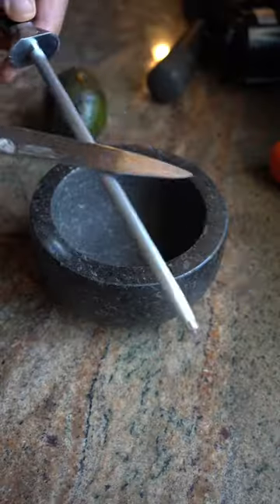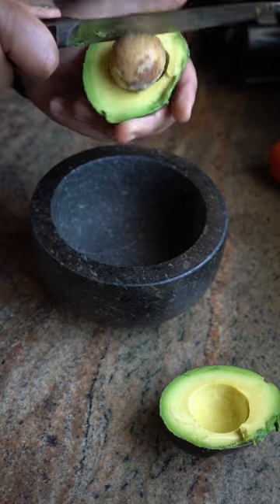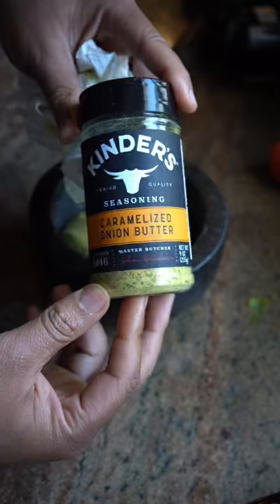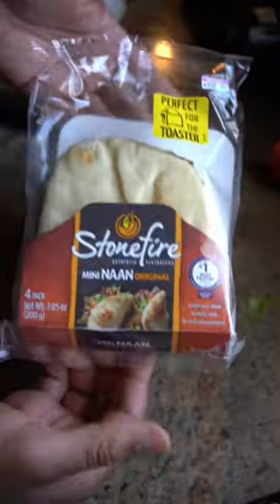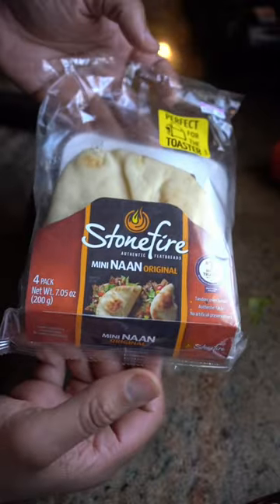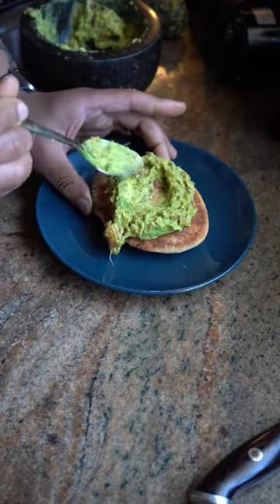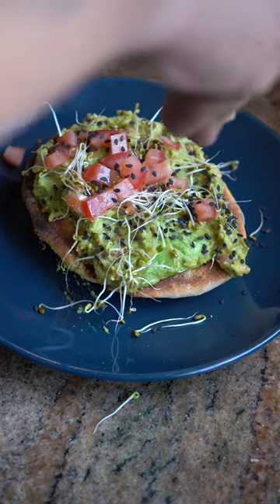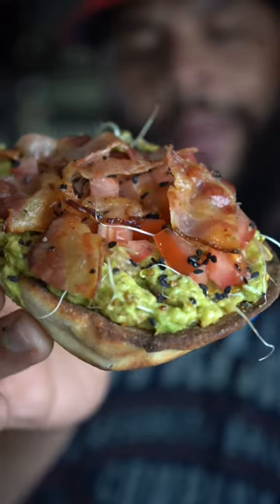Guac (no citrus, no onion) 🤌🏾